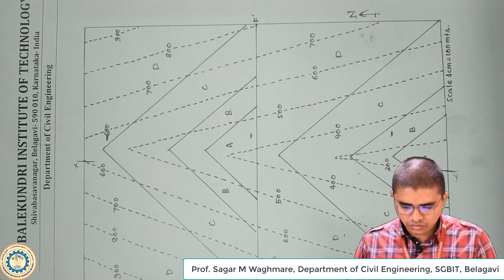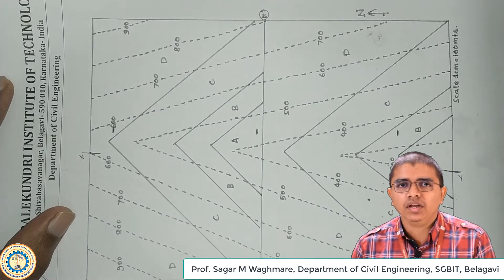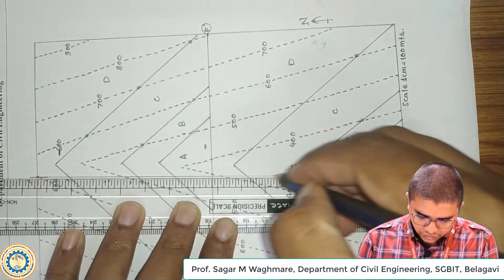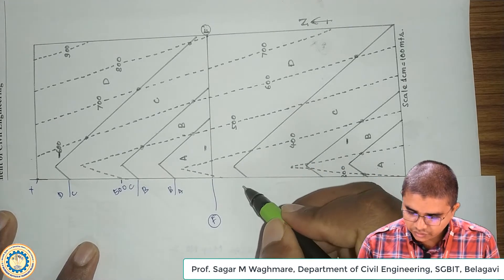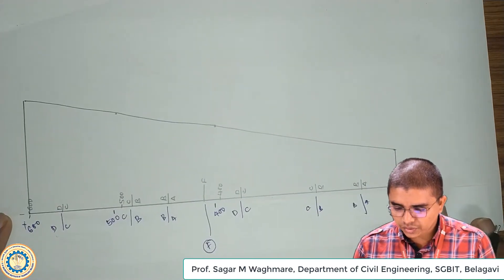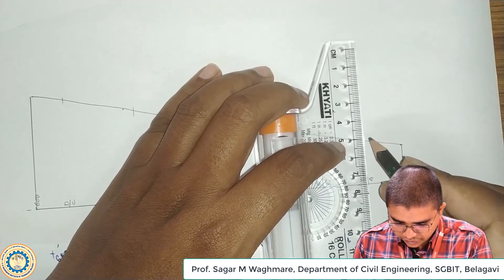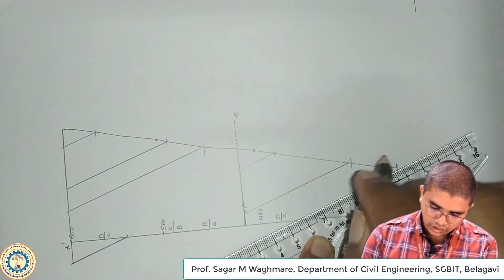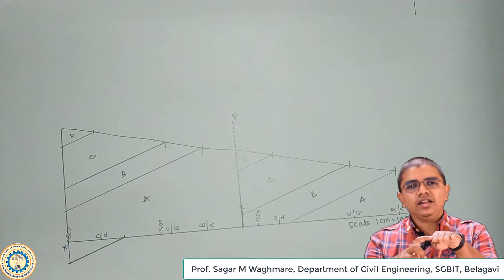Geological Map 4 - Engineering Geology Lab